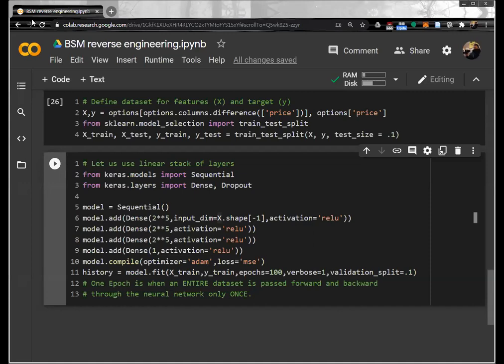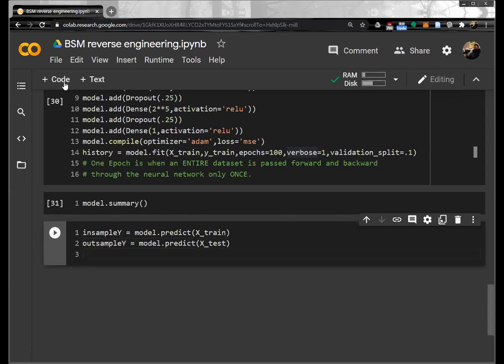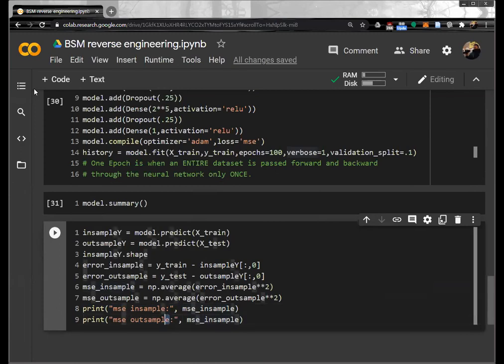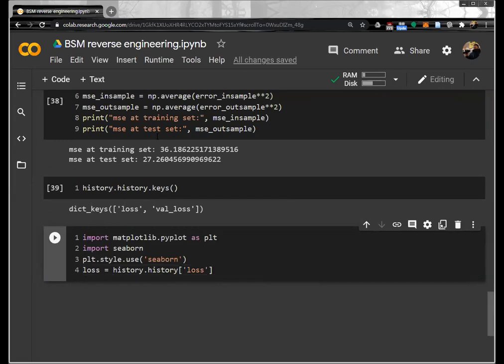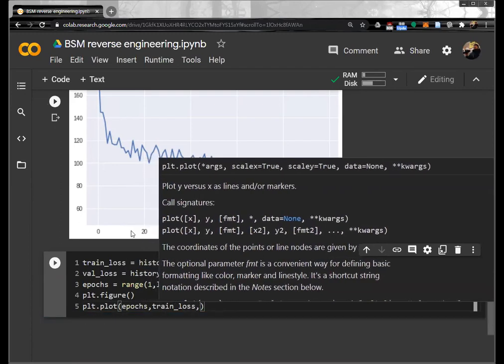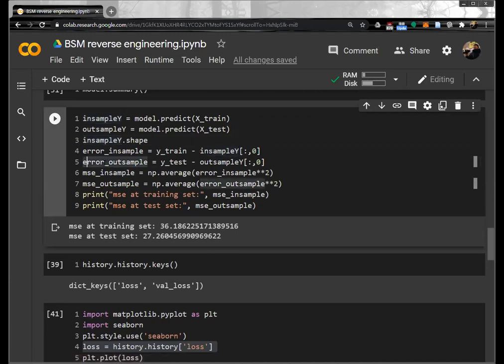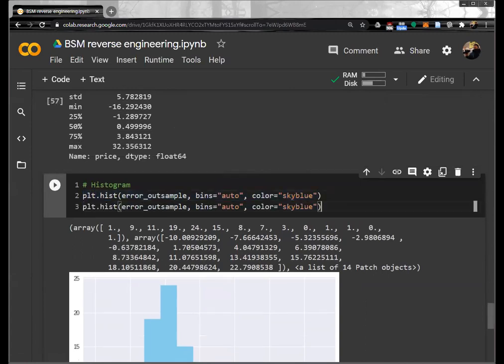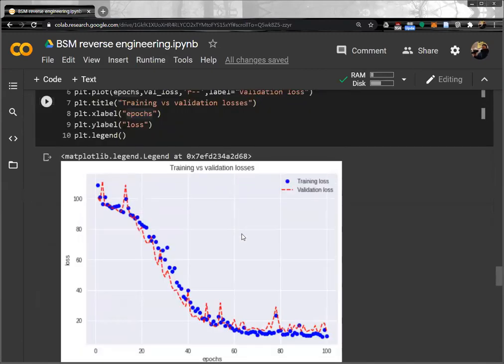BSM reengineering with deep learning 04 (results)